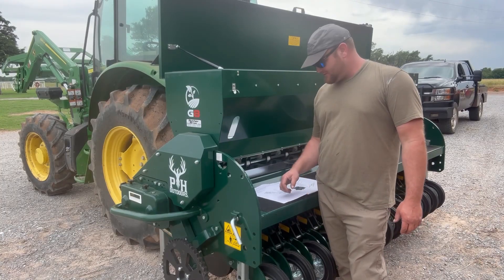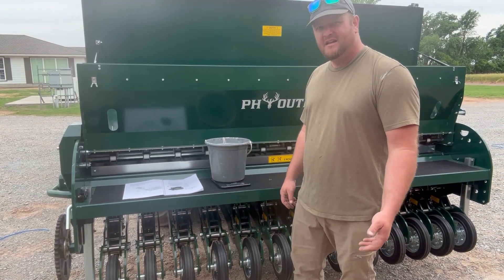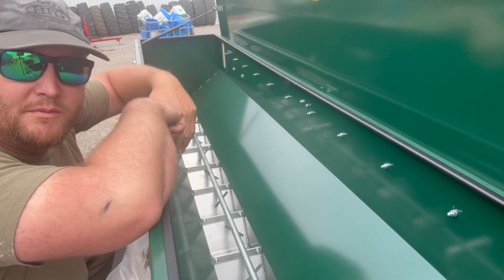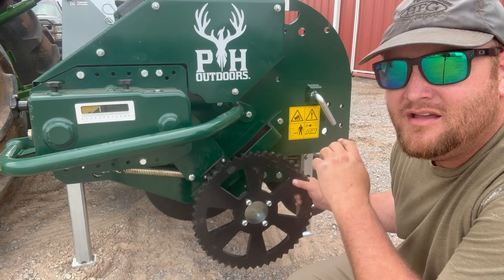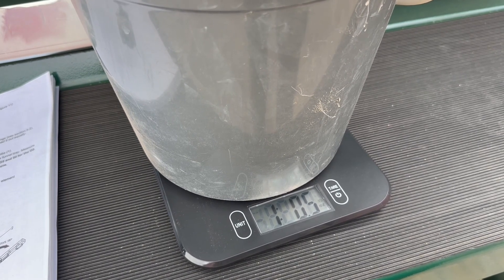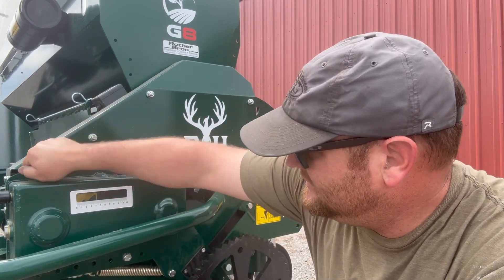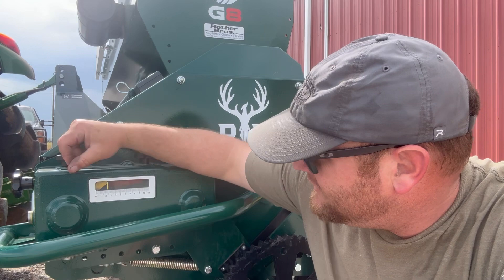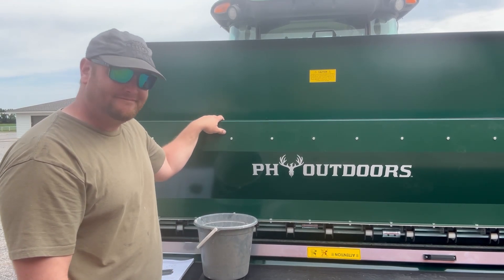Calibrating the G8 from PH outdoors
Easy drill to calibrate! Love the G8 from PH Outdoors!